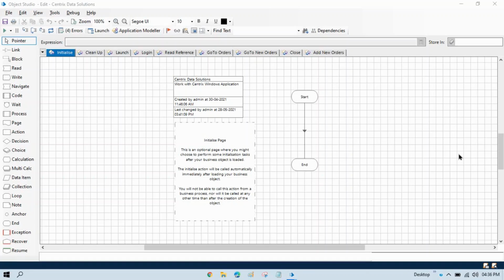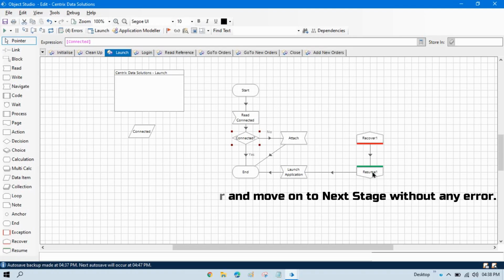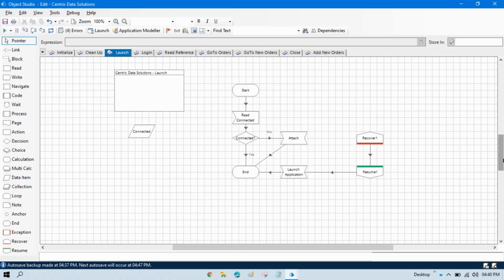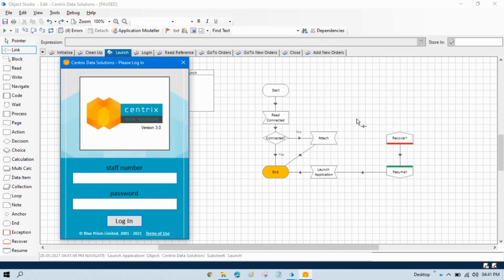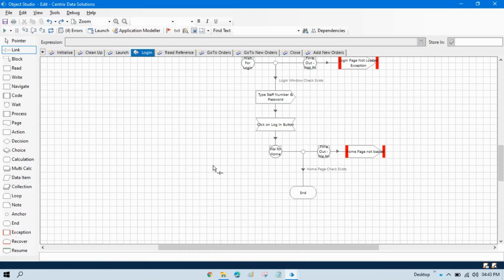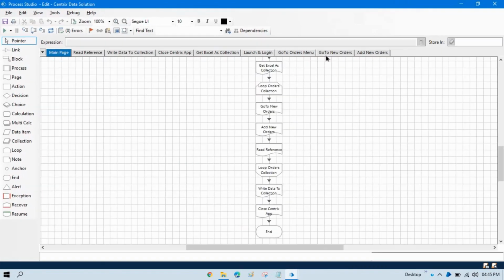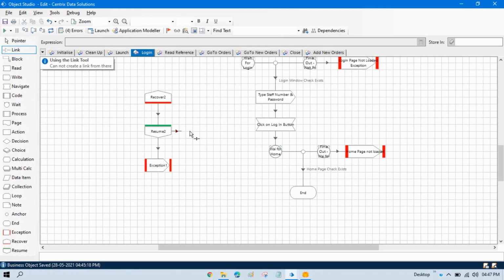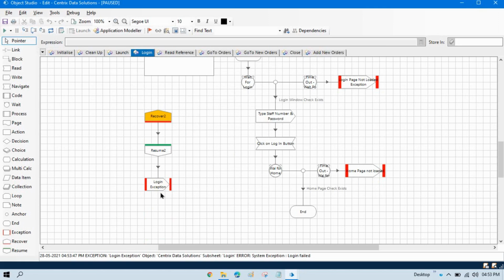50. Recover and Resume Stage in Blue Prism | Exception Flow Control Explained (ASDEV01)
In this video, you will learn how the Recover and Resume stages work in Blue Prism and how they control exception flow.
This video explains how errors are captured using the Recover stage and how process execution is continued using the Resume stage in SS&C Blue Prism.

🔍 What you will learn in this video:
What is the Recover stage in Blue Prism
What is the Resume stage
How Recover captures an exception
How Resume continues process execution
Designing proper exception handling blocks
Correct placement of Recover and Resume stages
Common beginner mistakes while using Recover and Resume